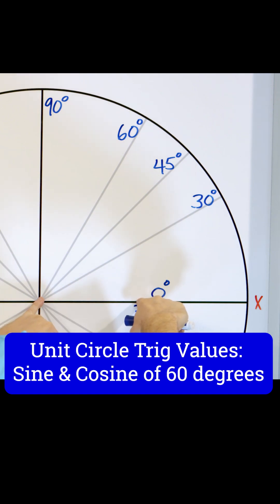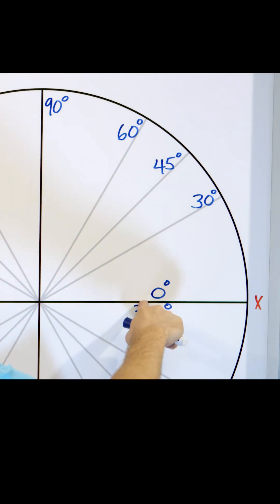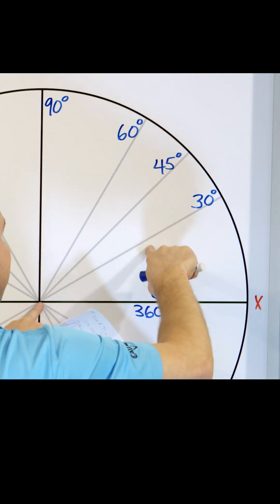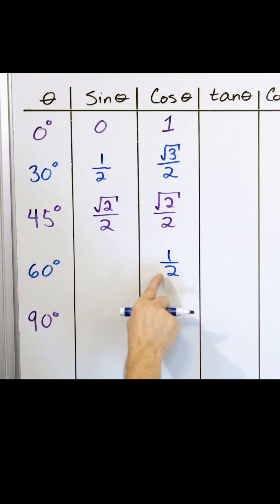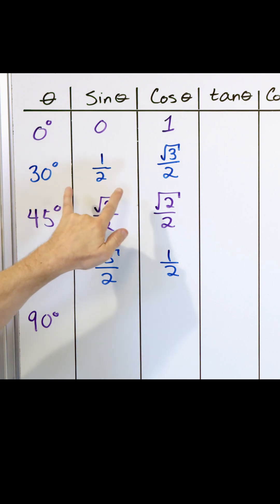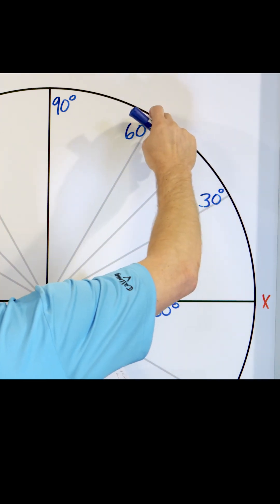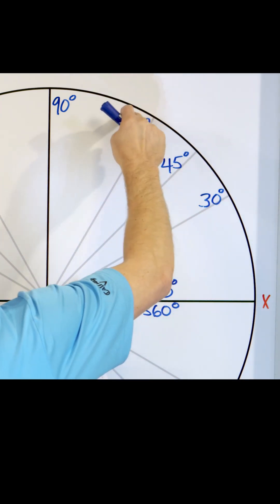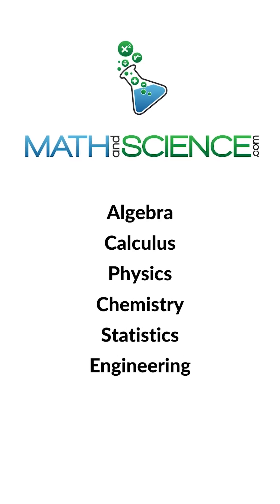How to REMEMBER the Unit Circle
Learn the unit circle in trig and pre calculus.